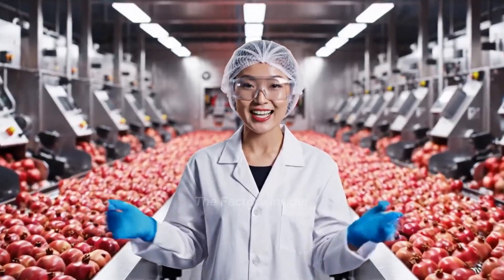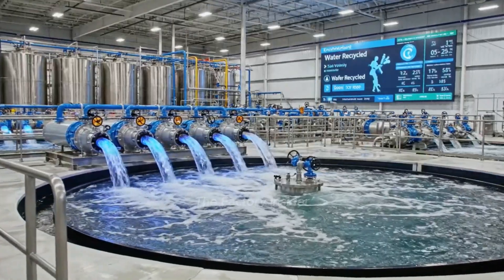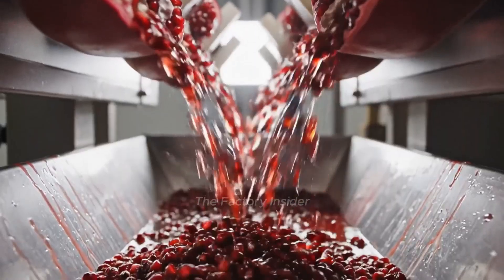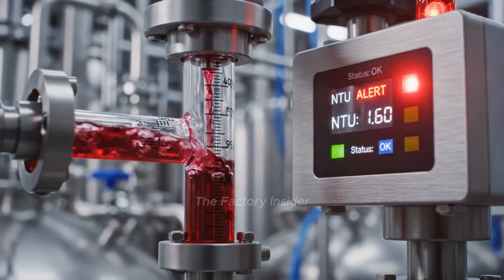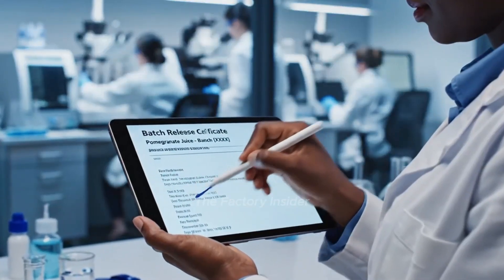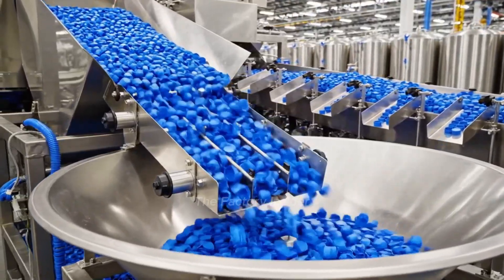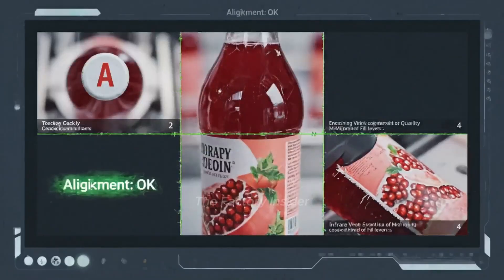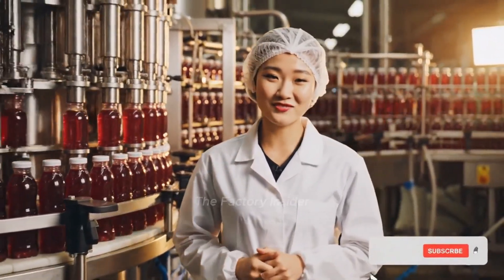Inside a Modern Pomegranate Factory: From Whole Fruits to Premium Cold Pressed Juice Full Process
🍎 INSIDE A MODERN POMEGRANATE JUICE FACTORY — FULL PROCESS REVEALED! 🏭

Ever wondered how delicious ruby-red pomegranate juice goes from fresh fruit to the bottle in your hand? In this complete factory tour, we take you behind the scenes of a state-of-the-art pomegranate juice manufacturing facility!

WHAT YOU'LL SEE IN THIS VIDEO:

✅ Fresh pomegranate receiving from orchards
✅ Industrial washing and sanitization
✅ AI-powered optical sorting and grading
✅ Precision cutting and crown removal
✅ Gentle aril separation and extraction
✅ Hydraulic cold-press juice extraction
✅ Multi-stage filtration and clarification
✅ HPP pasteurization technology
✅ Quality laboratory testing
✅ High-speed bottle manufacturing
✅ Automated filling and capping lines
✅ Professional labeling and coding
✅ Robotic case packing and palletizing
✅ Climate-controlled warehouse storage
✅ Distribution and shipping

This modern pomegranate juice facility uses cutting-edge technology to produce premium cold-pressed juice. The factory processes thousands of fresh pomegranates daily while maintaining the highest food safety standards.

Cold-pressing technology extracts juice using hydraulic pressure without heat — preserving vitamins, antioxidants, and natural flavor that makes pomegranate juice a superfood favorite worldwide!

If you enjoyed this factory tour, please:
✅ 💬 COMMENT what factory to explore next